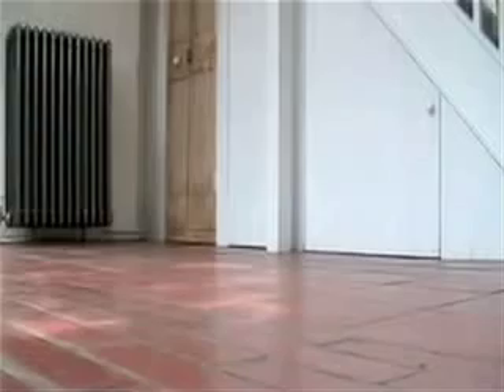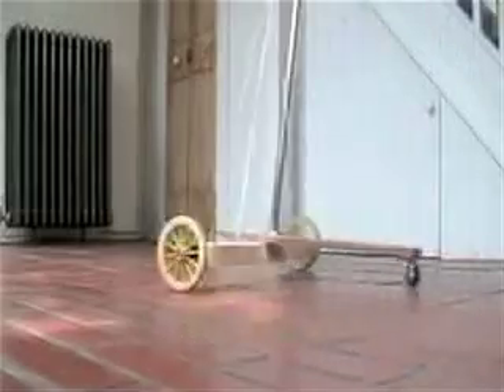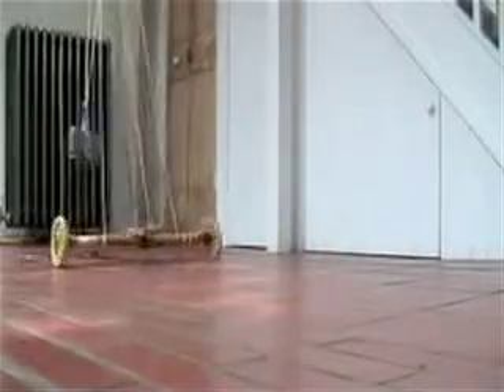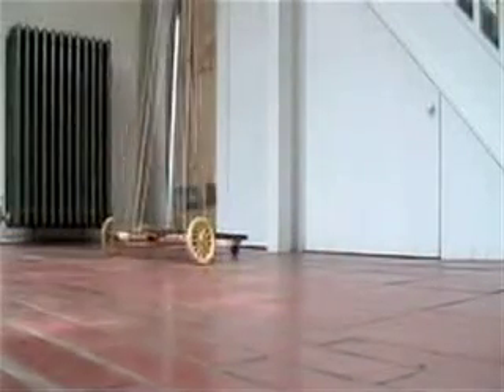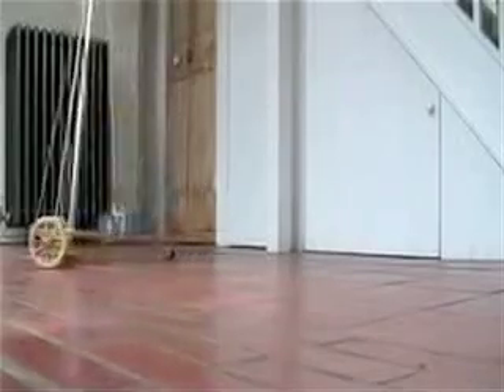New Scientist recreates a robot made by the ancient Greeks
Technology feature editor Ben Crystall explains how he recreated a programmable robot dating from 60 AD.